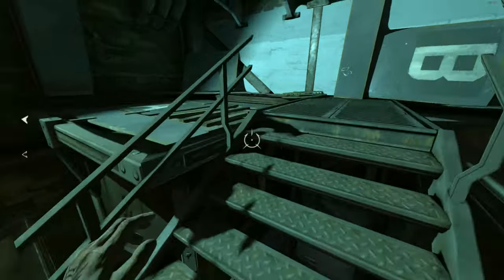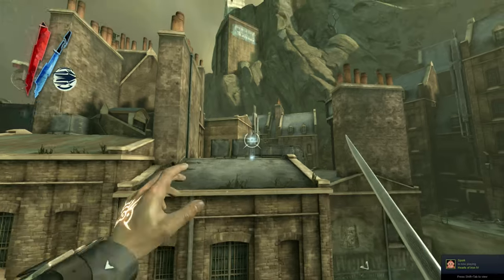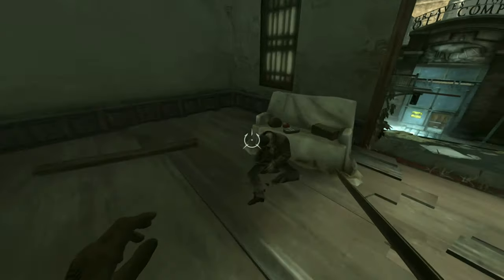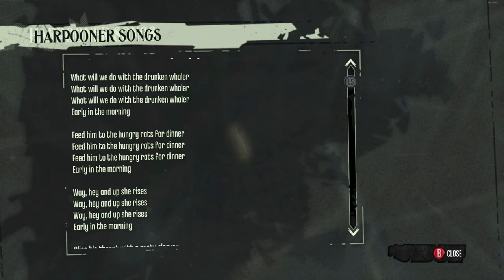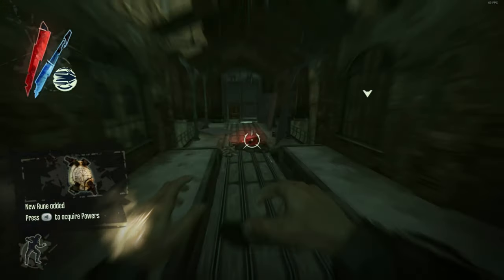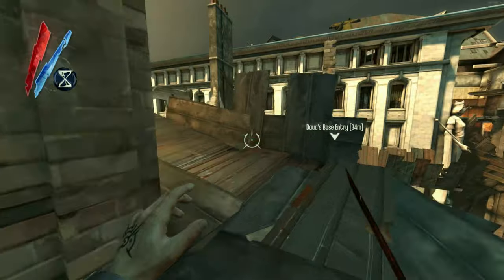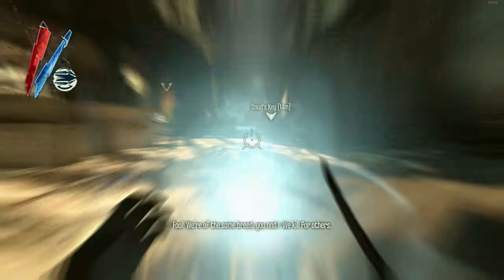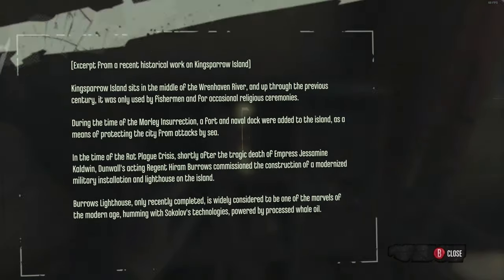Dishonored Gameplay part 16 (With commentary!)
Dishonored mission: The Flooded District 1/2

What is Dishonored?

Dishonored is an immersive first-person action game that casts you as a supernatural assassin driven by revenge. With Dishonored's flexible combat system, creatively eliminate your targets as you combine the supernatural abilities, weapons and unusual gadgets at your disposal. Pursue your enemies under the cover of darkness or ruthlessly attack them head on with weapons drawn. The outcome of each mission plays out based on the choices you make.

Dishonored is set in Dunwall, an industrial whaling city where strange steampunk- inspired technology and otherworldly forces coexist in the shadows. You are the once-trusted bodyguard of the beloved Empress. Framed for her murder, you become an infamous assassin, known only by the disturbing mask that has become your calling card. In a time of uncertainty, when the city is besieged by plague and ruled by a corrupt government armed with industrial technologies, dark forces conspire to bestow upon you abilities beyond those of any common man – but at what cost? The truth behind your betrayal is as murky as the waters surrounding the city, and the life you once had is gone forever.

Approach each assassination with your own style of play. Use shadow and sound to your advantage to make your way silently through levels unseen by foes, or attack enemies head-on as they respond to your aggression. The flexible combat system allows you to creatively combine your abilities, supernatural powers and gadgets as you make your way through the levels and dispatch your targets. Improvise and innovate to define your play style. The world of Dishonored reacts to how you play. Move like a ghost and resist corruption, or show no mercy and leave a path of destruction in your wake. Decide your approach for each mission, and the outcomes will change as a result. Teleport for stealth approaches, possess any living creature, or stop time itself to orchestrate unearthly executions! Combining your suite of supernatural abilities and weapons opens up even more ways to overcome obstacles and eliminate targets. The game's upgrade system allows for the mastery of deadly new abilities and devious gadgets.